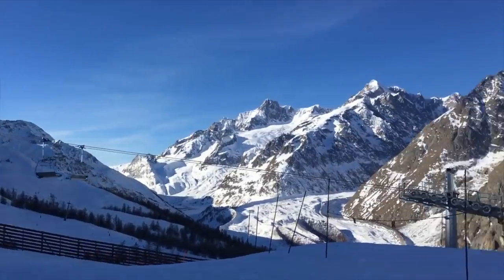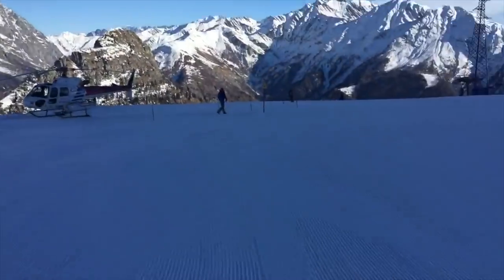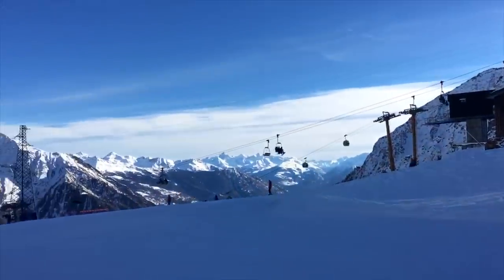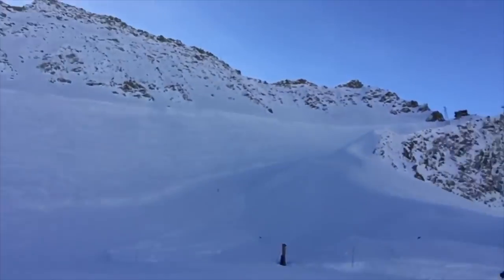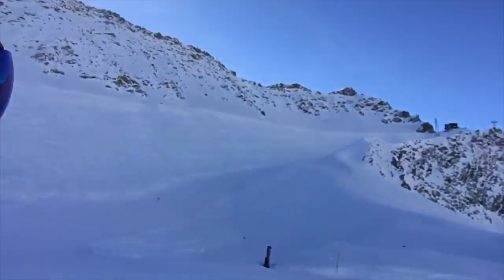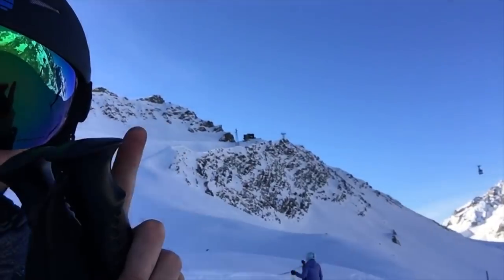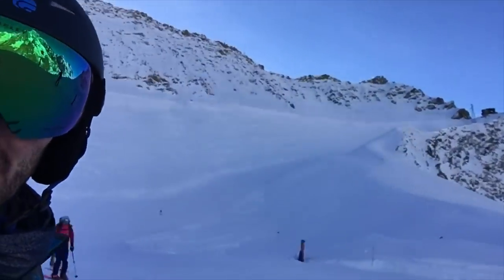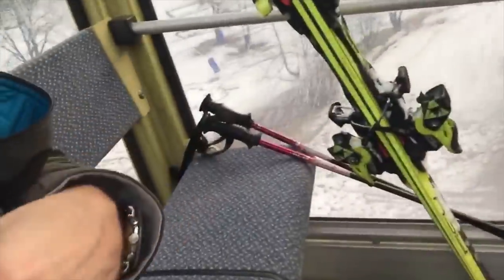I visited 3 countries today - Vlog #25 Dec 24th 2016